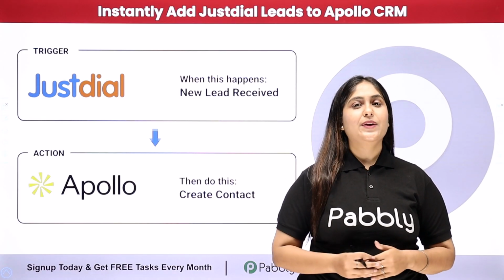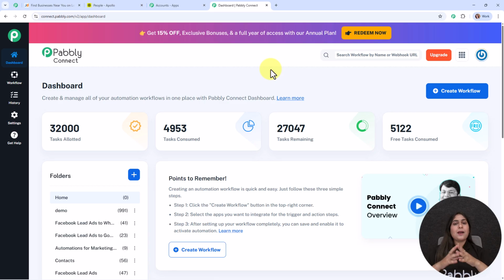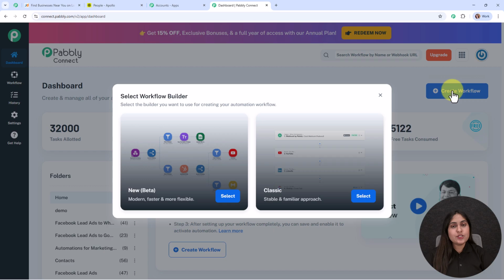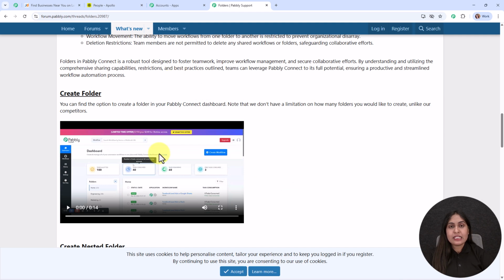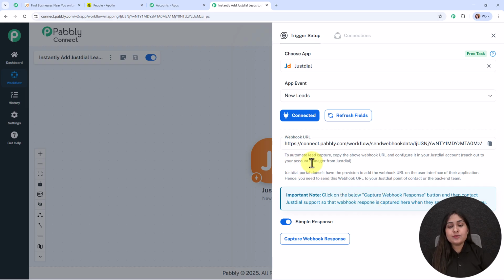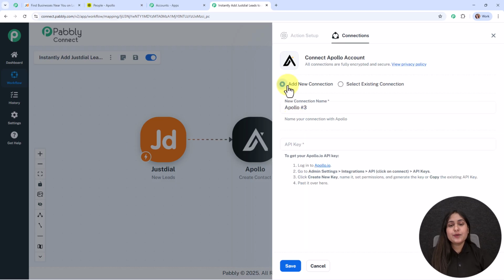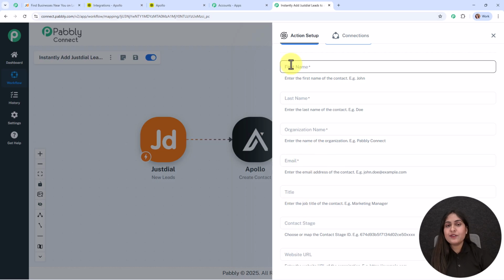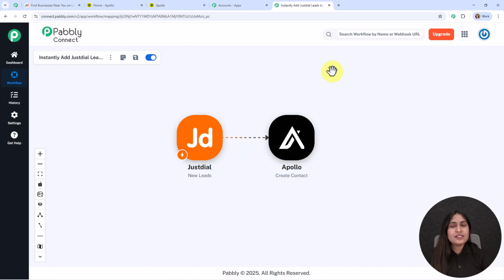Instantly Add Justdial Leads to Apollo CRM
In this video, you'll learn how to instantly add Justdial leads to Apollo CRM with a seamless integration. We’ll guide you through the process of using Justdial to gather leads and Apollo CRM to manage and nurture them effectively. Pabbly Connect simplifies this task by automating the lead transfer, ensuring that your sales team has immediate access to new opportunities without any manual input. This automation saves you valuable time, allowing you to focus on converting leads into customers.

Use Case:-
I run a B2B services company, and we get a lot of inquiries through Justdial. Earlier, I had to manually transfer each lead into Apollo CRM, which was time-consuming and often led to delays in follow-ups.
Now, with automation that instantly adds Justdial leads to Apollo CRM, every inquiry is captured in real time. This helps me track prospects better, reach out quickly, and ensure my sales team never misses a chance to convert a lead into a client.

Benefits of Pabbly Connect:

1. Automation: Save time, money, and resources by automating tasks.

2. Integration: Connect various web services to create efficient workflows.

3. Security: Enjoy industry-standard security for your data.

4. Scalability: Easily add new applications and services to your workflow.

5. Cost-effective: Choose from plans suitable for different business sizes, with no charges for internal tasks.